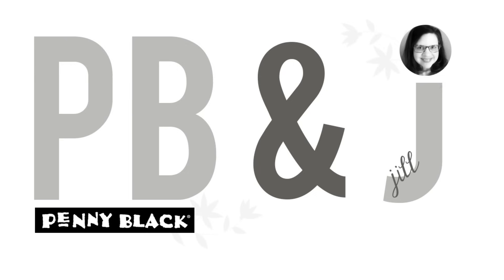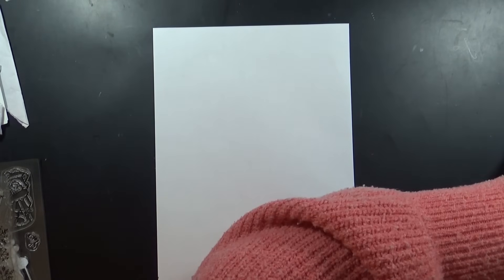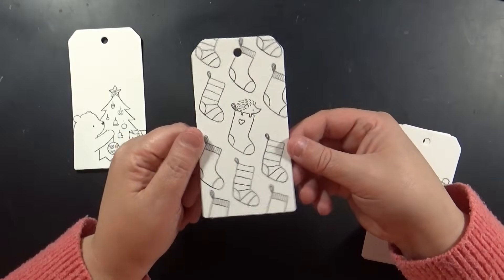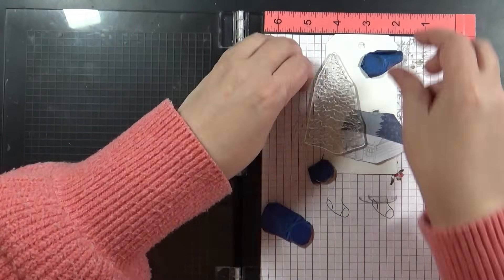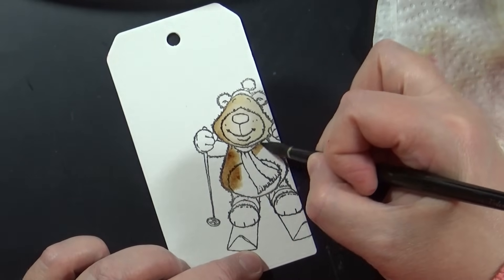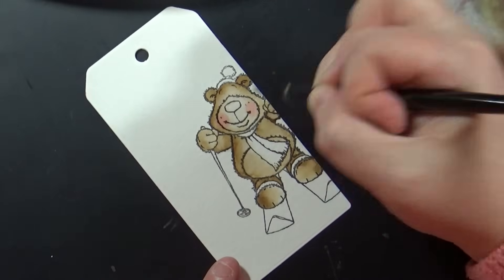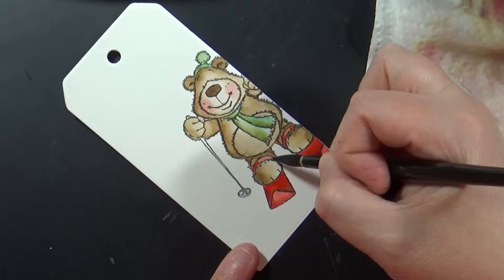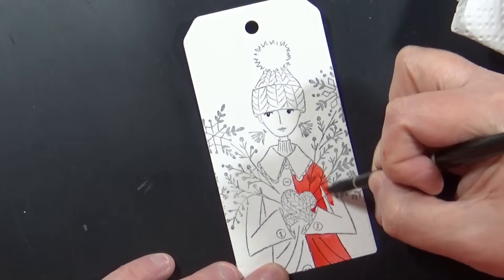Tons of Christmas gift tags… so fun! | Professional Designer Approach | Handmade Holiday #7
--Cute & Whimsical Stamps--

--Scenic/Nature/Wildlife Stamps--

--Sentiment Stamps--

--Stick & Shine--

--Die Cuts--

***OTHER SUPPLIES***

Canson 140 Lb. Watercolor Paper, Strathmore Bristol Smooth Paper, MISTI Stamp Positioning Tool, Ink Blending Tool with Foam Pads, Silver Black Velvet Paintbrush (Round #8), Eclipse Masking Paper, Self-Adhesive Pearls, Memento Ink (Toffee Crunch, Gray Flannel), Ranger Archival Ink (Watering Can, Sap Green, Vermillion), Distress Ink (Broken China, Forest Moss, Gathered Twigs, Fired Brick), Arteza Everblend Marker (A551), PITT Artist Pen (Black 199 XS Journaling Tip), Distress Ink Reinkers Used as Watercolors (Broken China, Faded Jeans, Barn Door, Fired Brick, Rusty Hinge, Scattered Straw, Evergreen Bough, Forest Moss, Gathered Twigs)

For individual card images with Penny Black product listings, see this blog post

Jill Foster